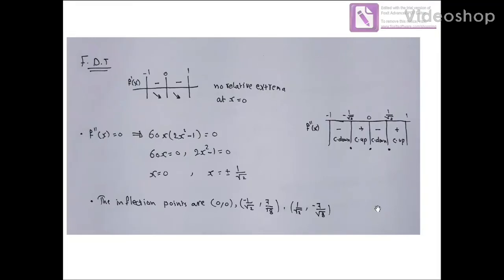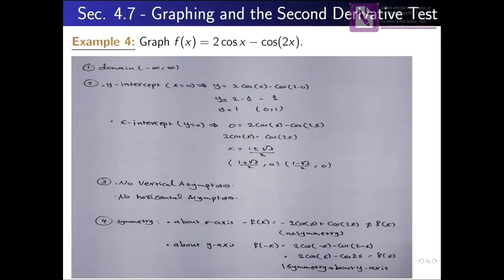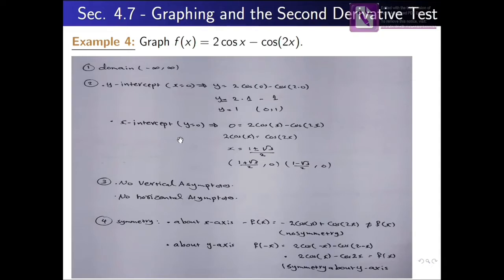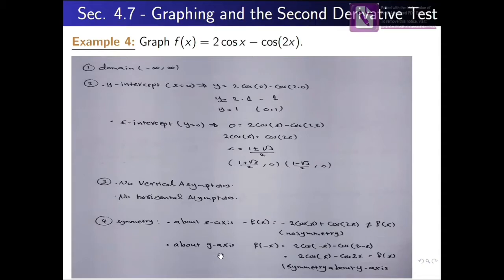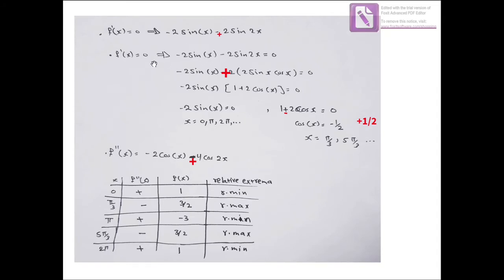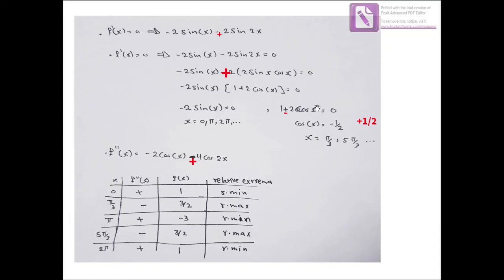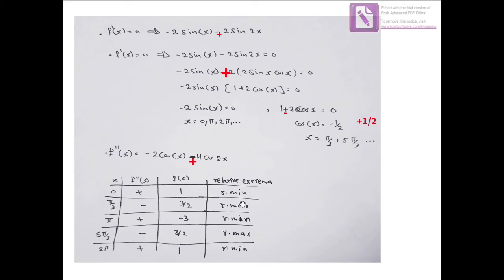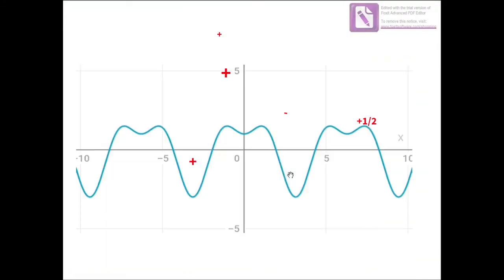sec4.7:Graphing and the Second Derivative part(3)